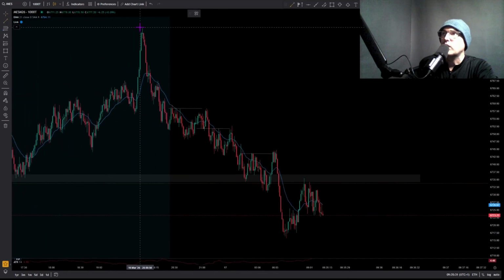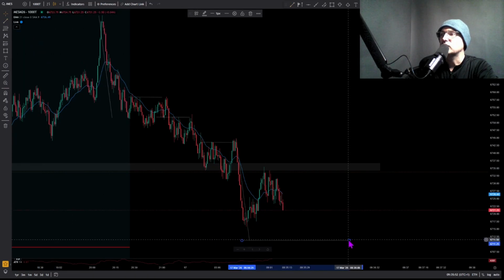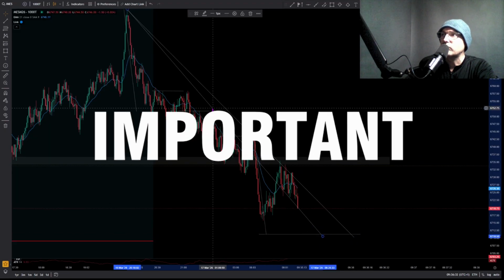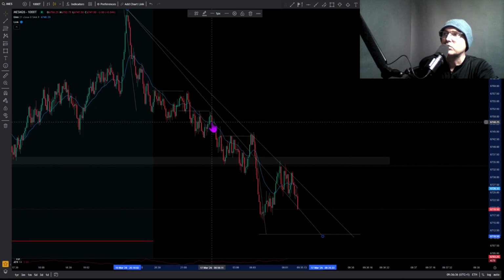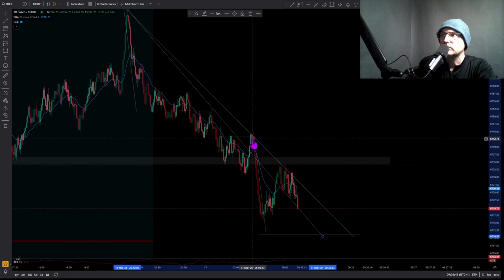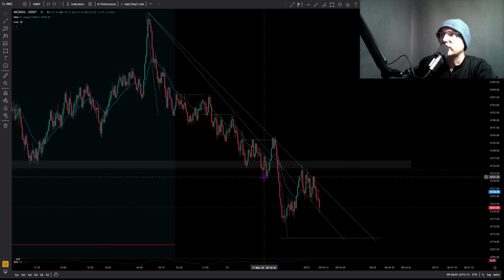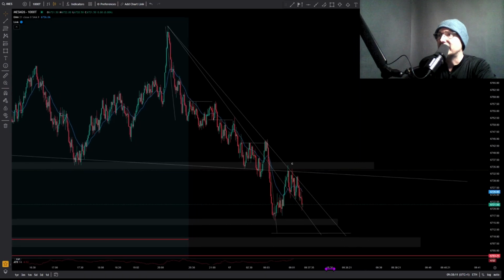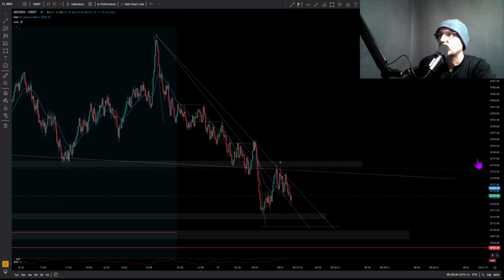Pro Trading Strategy in Downtrends. Market Traps Exposed: Market analysis S&P500. March 17th 2026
In this video, I quickly explain the most important aspects of the market if you're considering a long entry, especially within a clear downtrend. We analyze the market by identifying multiple "traps" on the chart, which are crucial for effective technical analysis. Understanding these patterns is key for developing a sound trading strategy and improving your day trading skills. This approach helps in making informed decisions for those investing for beginners.

📘 If you want to learn the concepts behind my strategy, check out my book:
“What Professional Traders Really Use.”

FREE CHAPTER Measured Moves:
NEW BOOK        "What professional traders really use. Price Action"